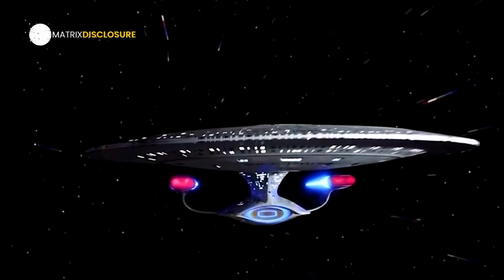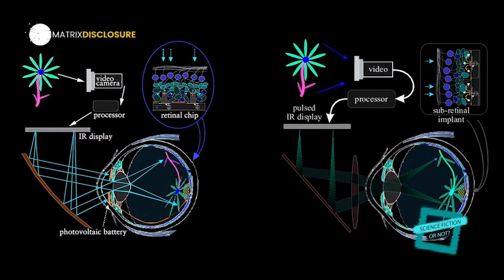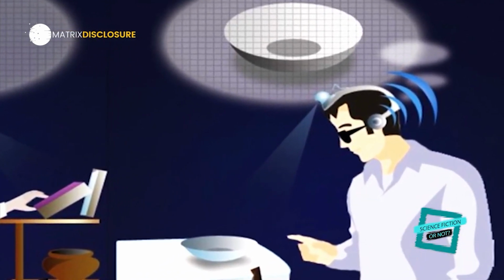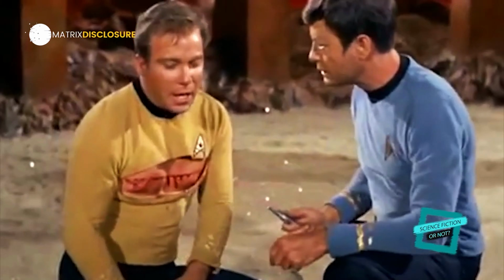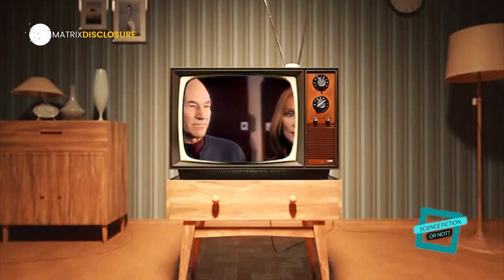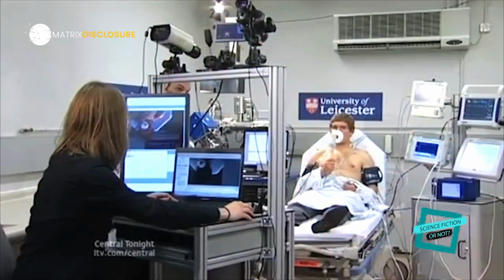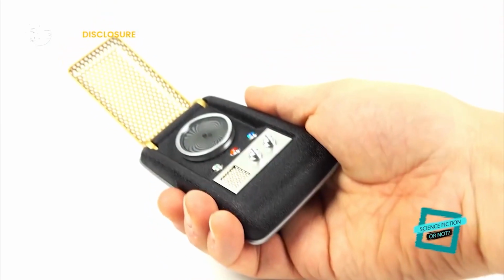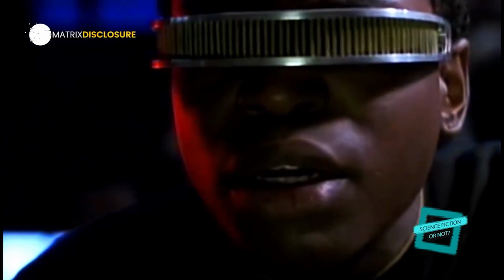Star Trek Medicines Becoming Reality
To understand how ridiculous these ideas sounded when the original series was produced, remember that its first episode was aired in 1966. The story was set somewhere in the Milky Way Galaxy towards the close of the 23rd century. A group of scientists in a spaceship went out to explore the galaxy and discover more about things around them.
A lot of technologies displayed in the series were simply stunning for the average mind. Even the high-class literate people such as doctors and professors were wowed by these technologies. Star Trek would go on to become the most inspiring series in the world of medicine and would herald the birth of remarkable advancements today.